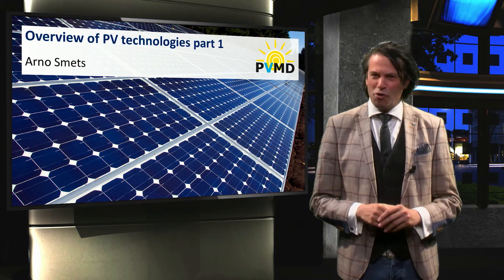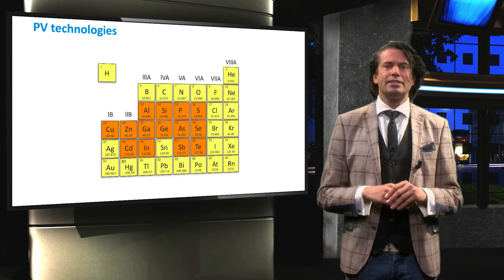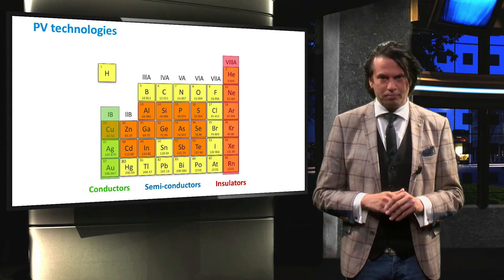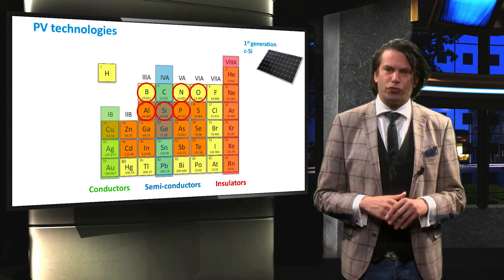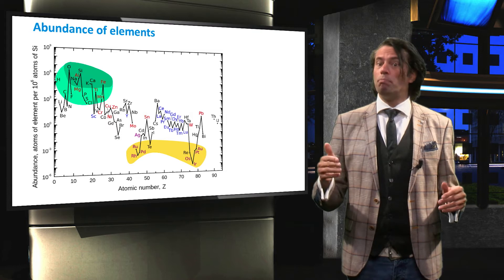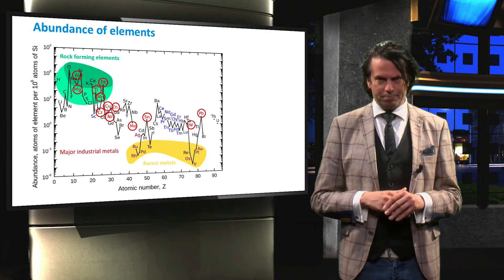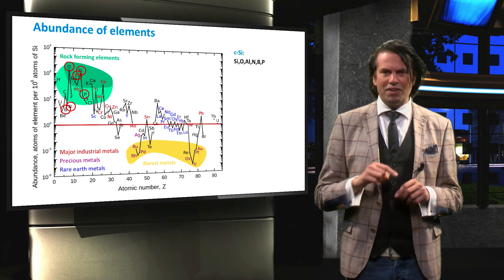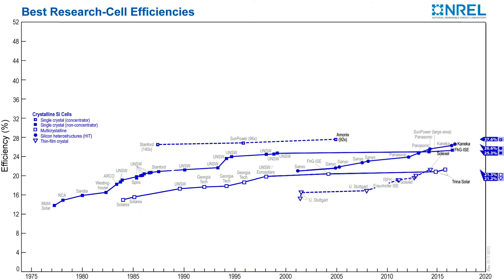PV2x_2017_1.1.1_Overview_part_1